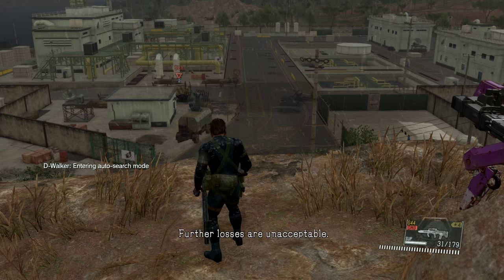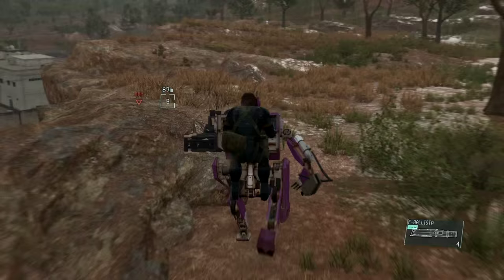Metal Gear Solid V: Fulton Ballista Highlights and short how to.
In this video I show off my recently unlocked fulton ballista for D-Walker and while doing so I say a short blurb about how to get it. You make it available for development by fultoning 1,000 people which gets you the fulton grand master certificate item (which unlocks the Ballista) then going along to D-walker equipment and developing it.